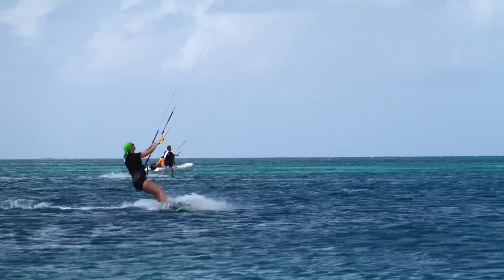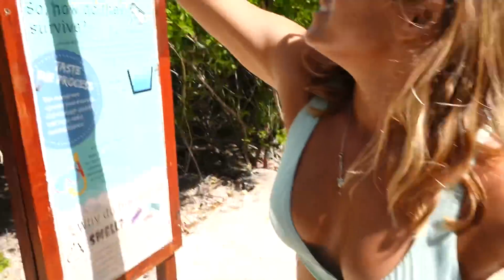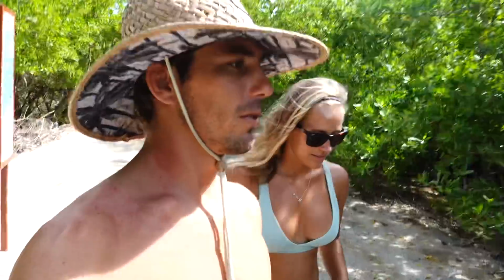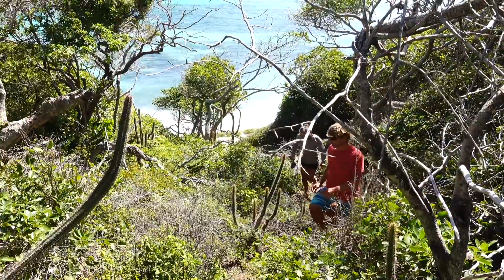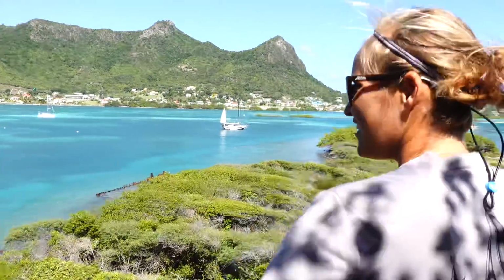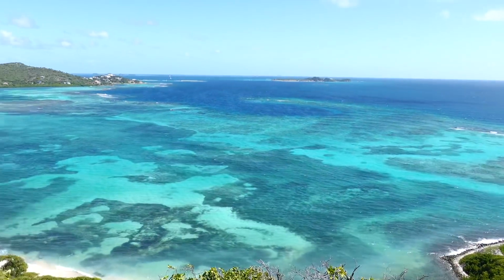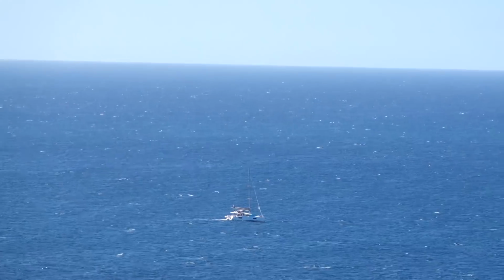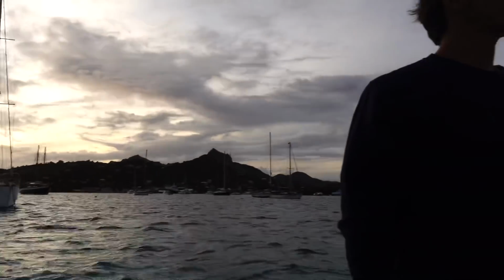What Makes This Island So HAPPY??!🤗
Happy Island is known as a must-stop in the Grenadines! Lucky for us it was just a dinghy ride away from our anchorage at Frigate island.  This video also includes some walking and hiking on some awesome paths!